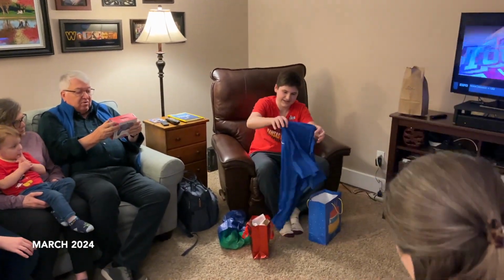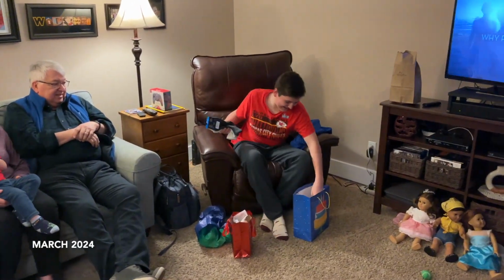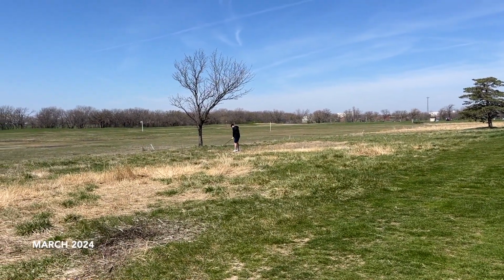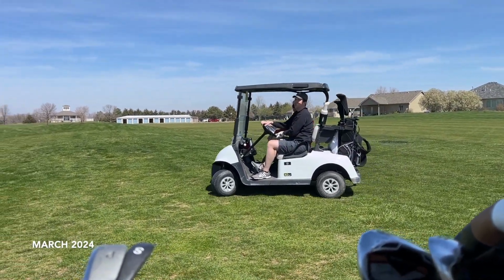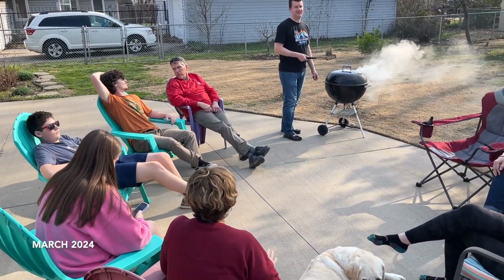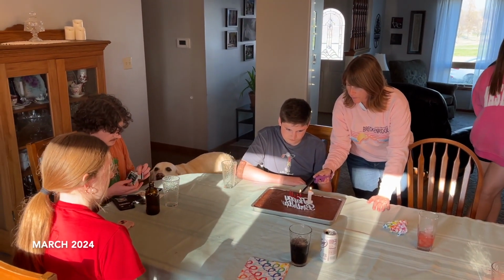Wagoner Home Movies: March 2024